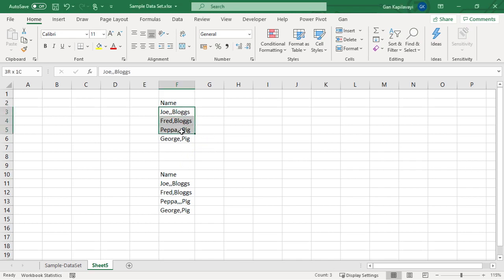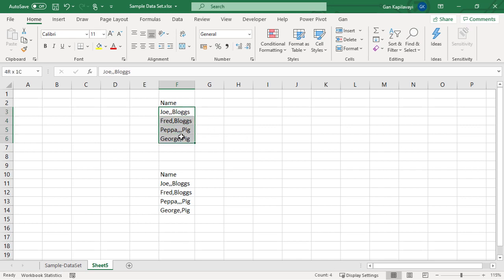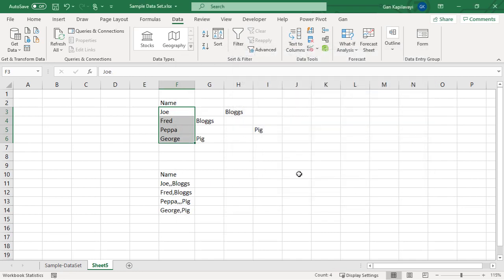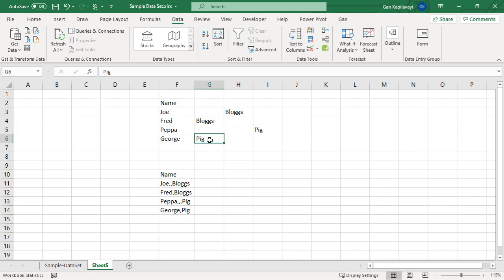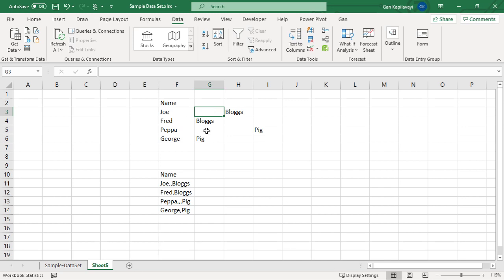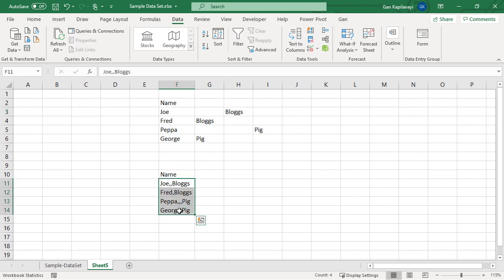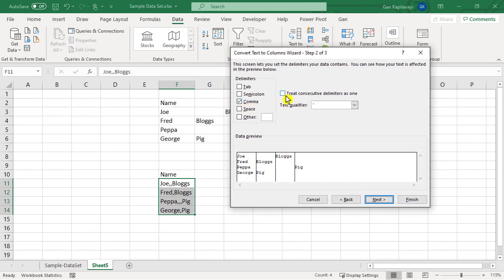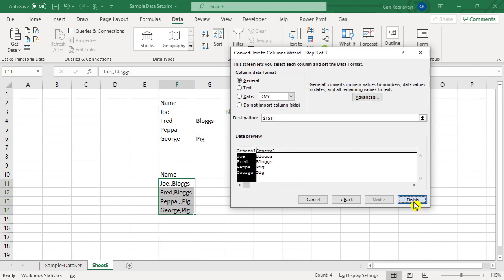48 Tips and Tricks Text to Columns Treat Consecutive